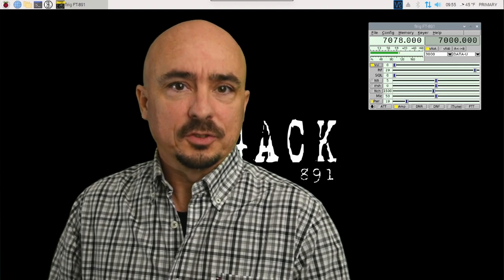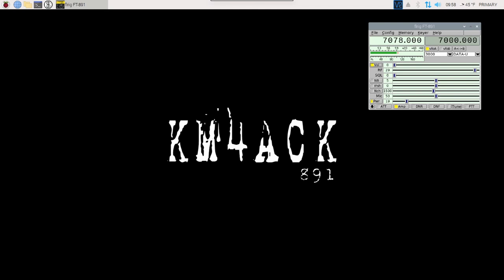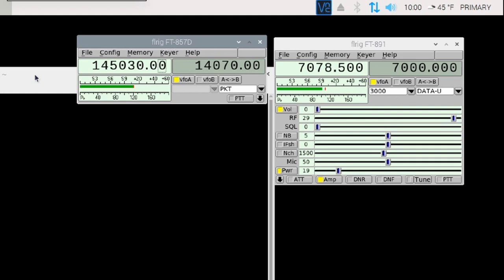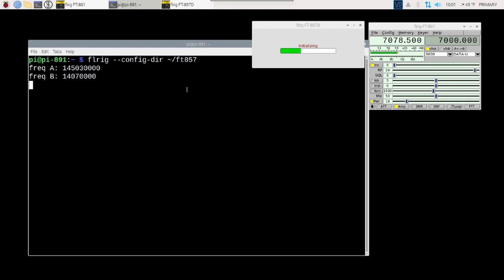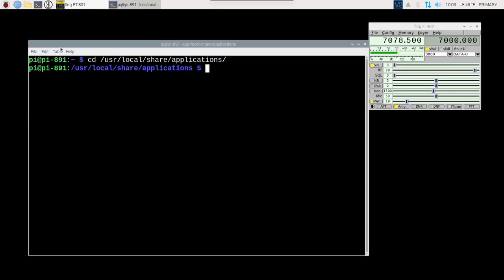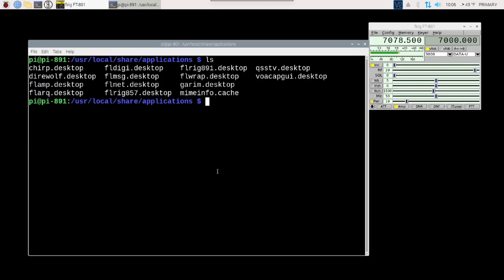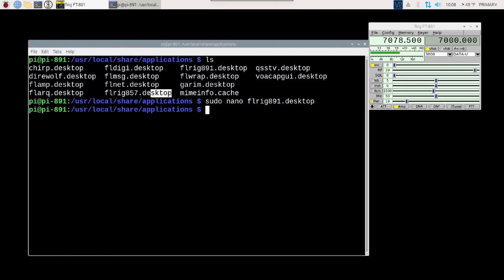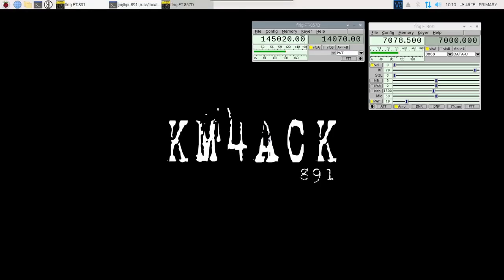How to Run Two Radios with FLRIG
How to configure 2 radios with FLRIG